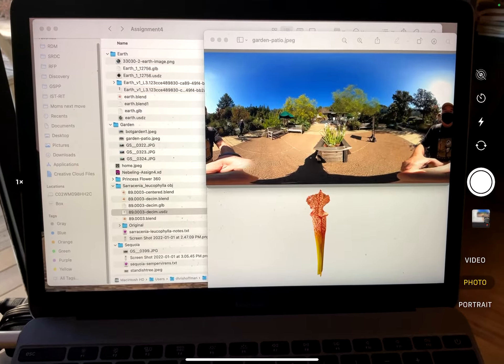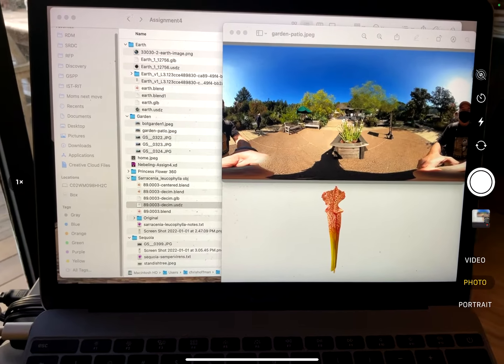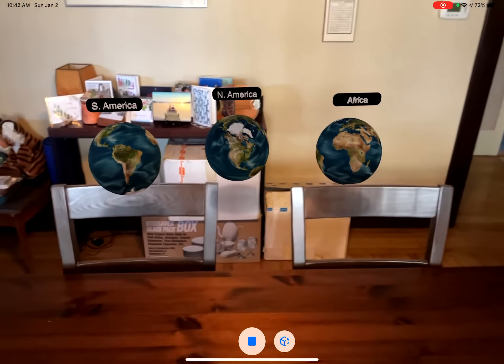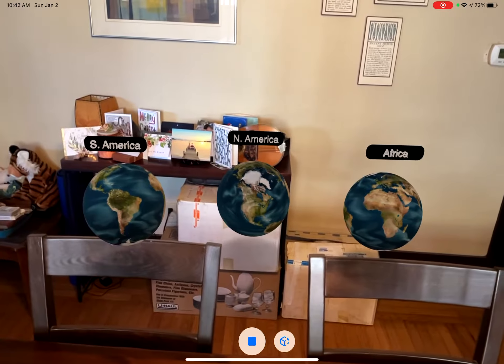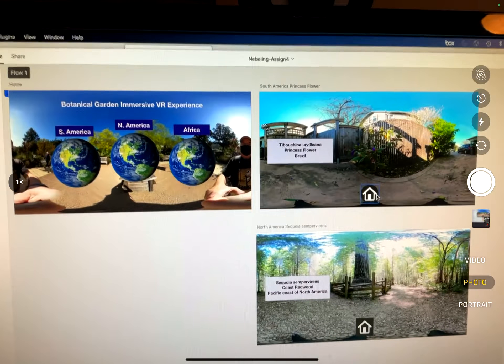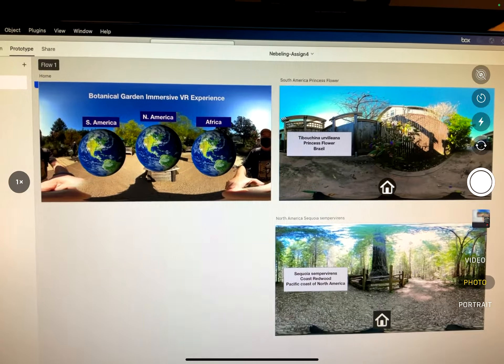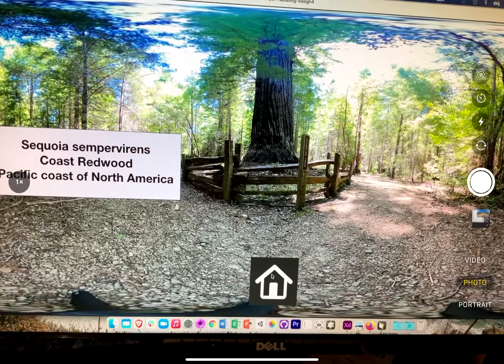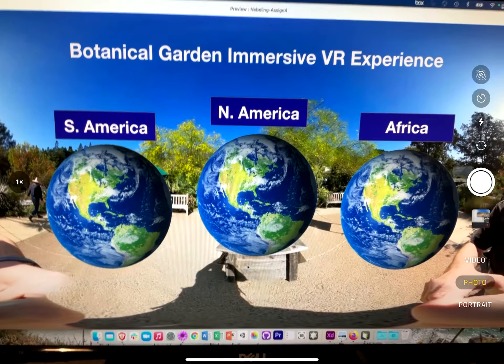Botanical Garden XR experience - Digital prototypes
This video includes digital prototypes developed for a botanical garden XR experience, satisfying the assignment 4 requirements for Michael Nebeling's Coursera course from of U. Michigan (User Experience & Interaction Design for AR/VR/MR/XR). After showing some of the digital assets I wanted to incorporate, I show an AR prototype developed in Apple Reality Composer which allowed me to showcase a 3D model as well as some key interactions in this immersive AR development environment. The second prototype was meant to be more of a digital VR prototyping effort using Adobe XD and the DraftXR plugin. I couldn't get the plugin to work correctly in the web browser, so the VR part doesn't really work. However, it's still possible to play the workflow in Adobe XD and get a sense of how 360 images and some of the same key interactions might work. I think this exercise probably falls in the "Divide and Conquer" prototyping strategy category. Apple Reality Composer was used for the 3D model in AR, and Adobe XD was used to feature the 360 photos in more of a VR prototype.